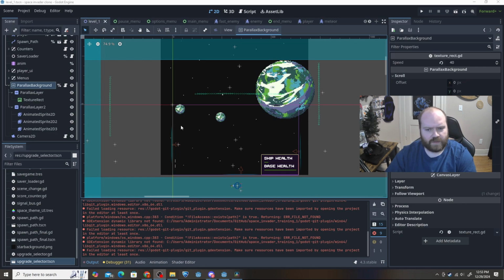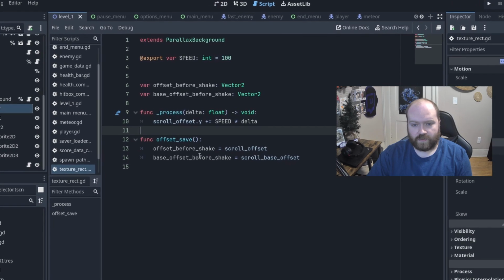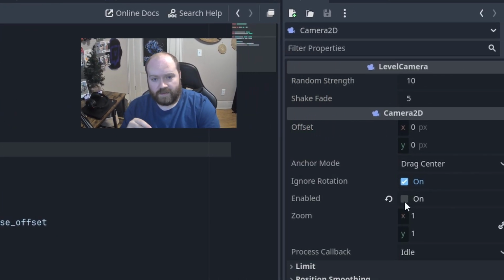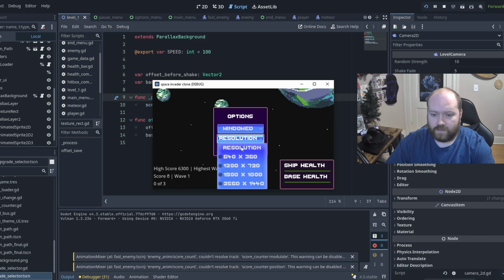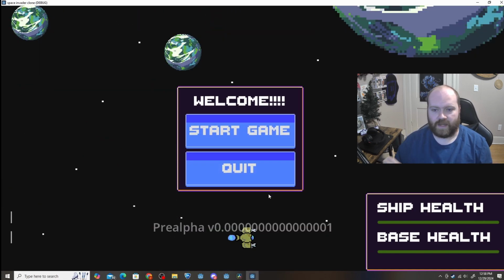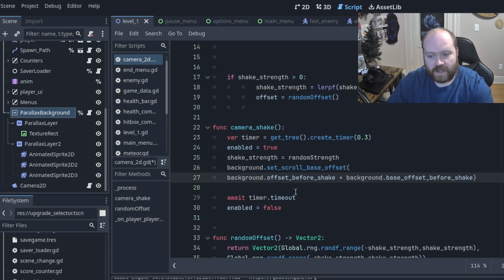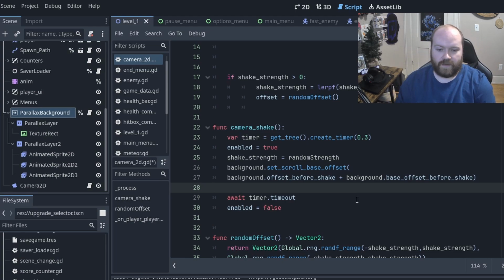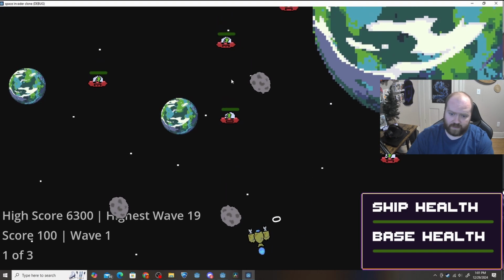How to Combine Infinite Parallax Scrolling with Camera Shake in Godot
🎮Learn how to create dynamic game backgrounds by combining an infinite parallax scrolling background with camera shake effects in Godot! Perfect for adding polish and impact to your 2D games.

🔍 What's in this video:

- Complete setup of parallax backgrounds
- Implementation of camera shake effects
- How to combine both effects seamless

0:00 Intro
0:59 Final Example
1:23 Setting up Parallax Background
2:22 The Problem with Camera2D
3:23 Initial Step to Solution
4:15 Final Solution
6:01 Summary

🛠️ Tools mentioned:

- Godot Engine

🎥 Godot Youtubers Recommended

Live Stream Schedule: Check the Community tab!